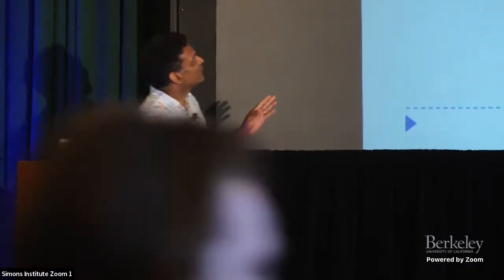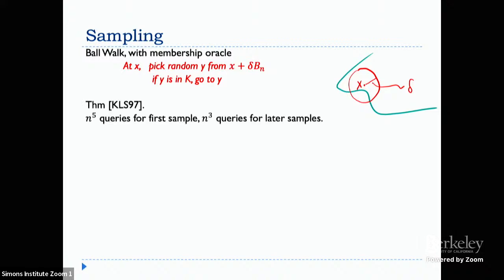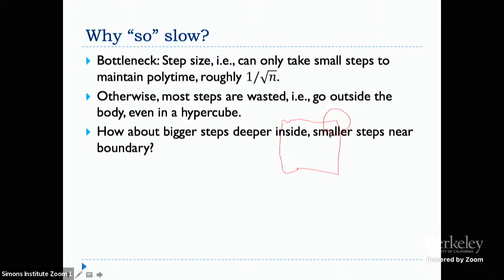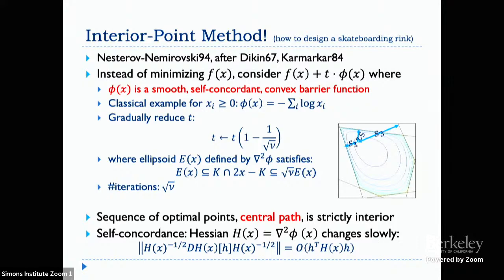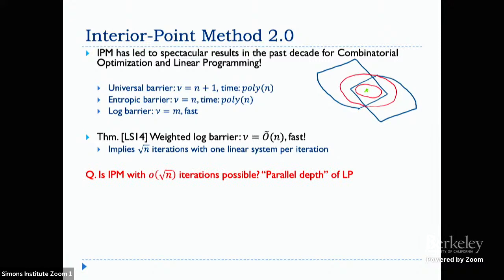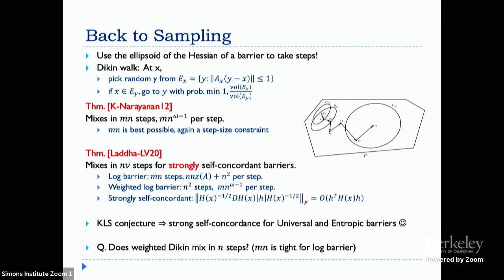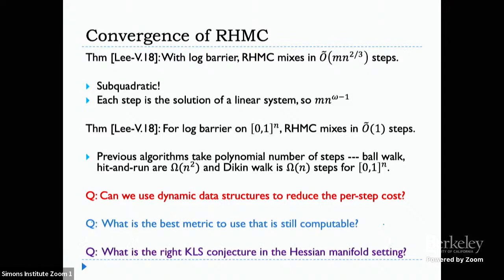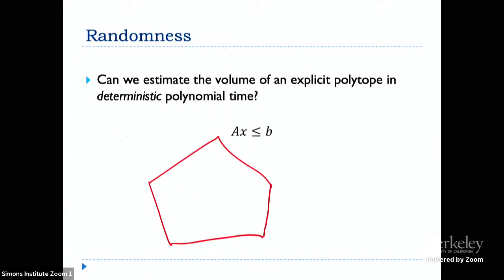Continuous Algorithms: Sampling and Optimization in High Dimension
Santosh Vempala (Georgia Tech)
Simons Institute 10th Anniversary Symposium